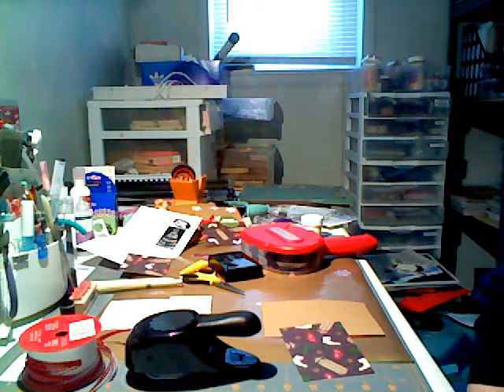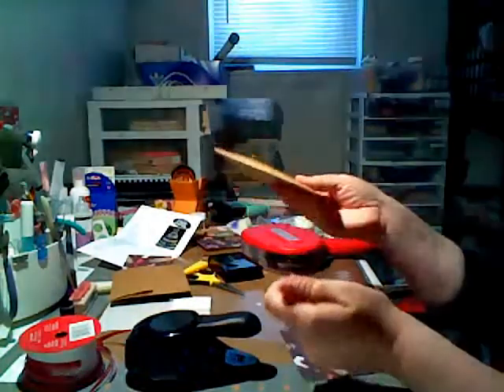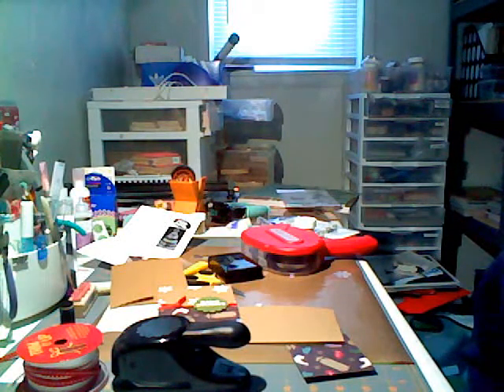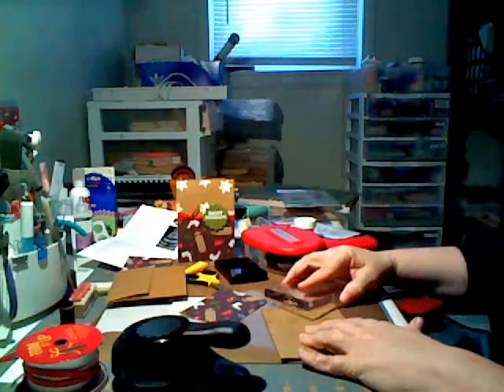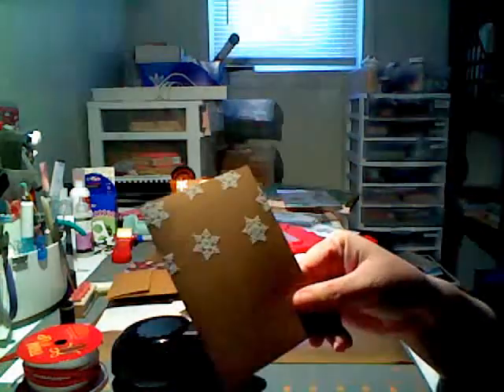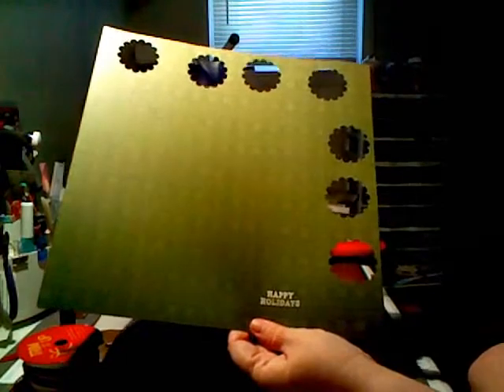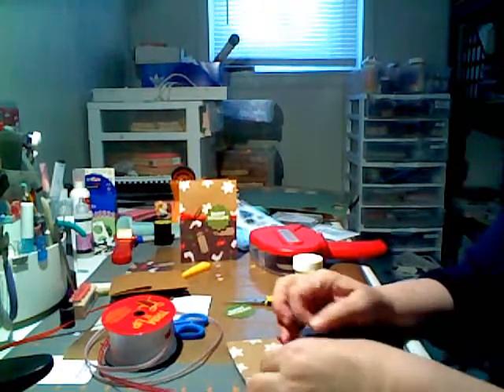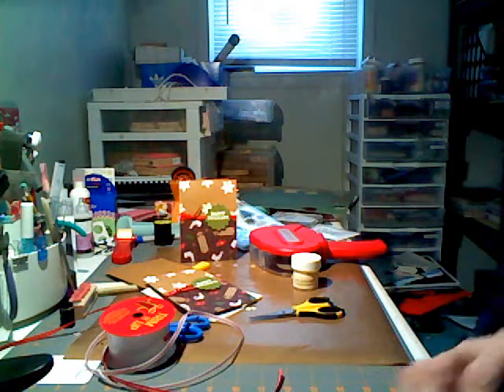Back to Basics Card Tutorial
Here is a basic card step-by step